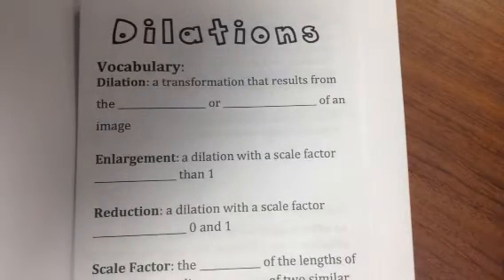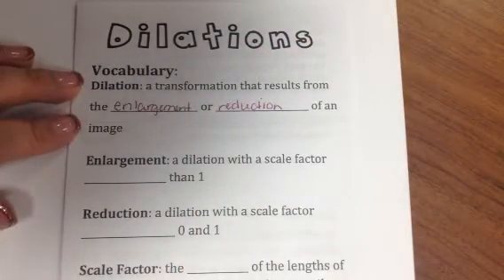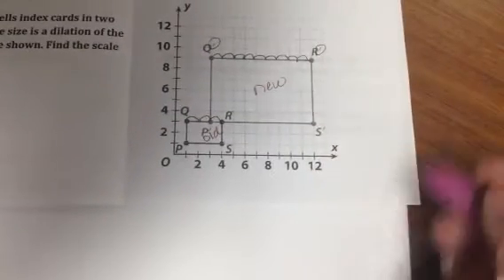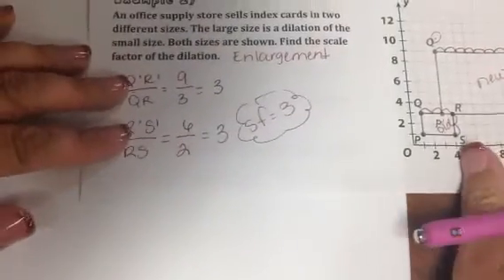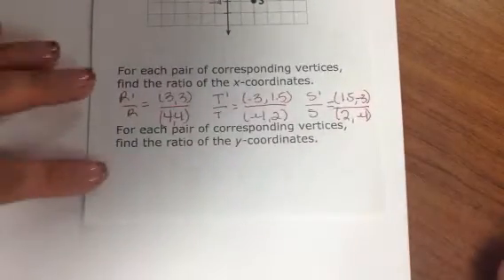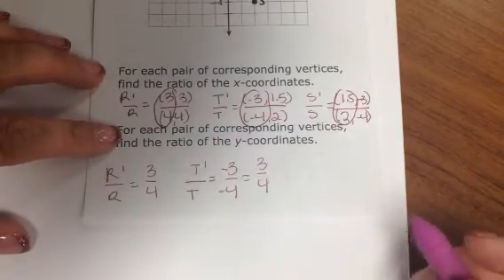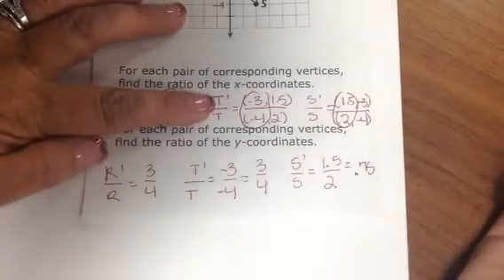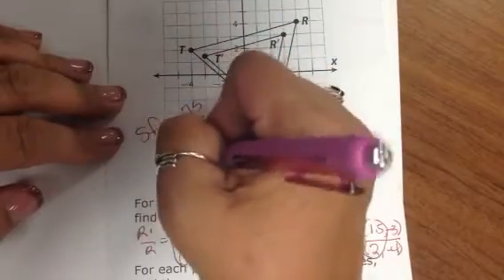Properties of Dilations